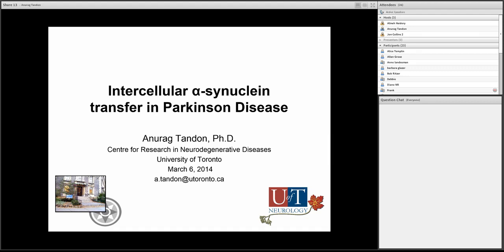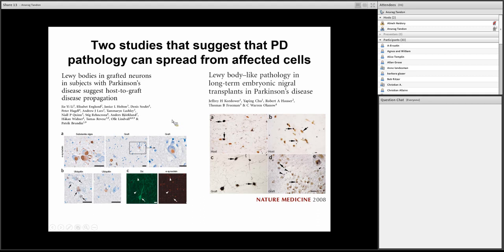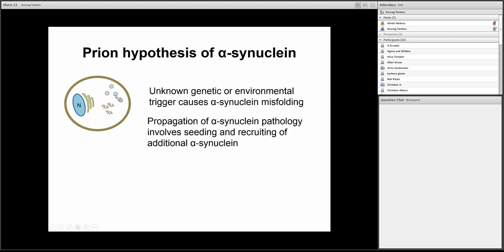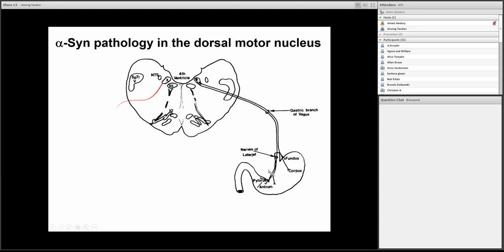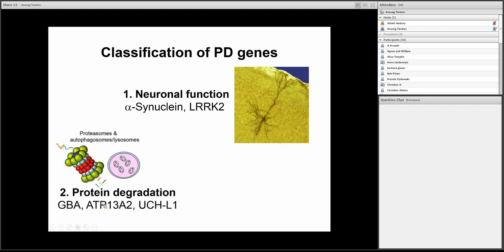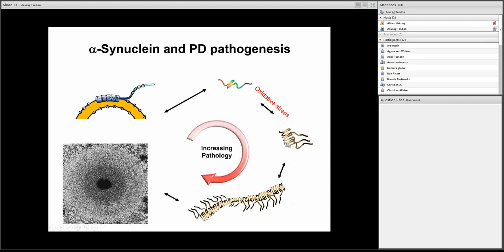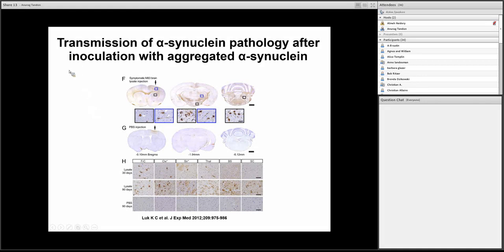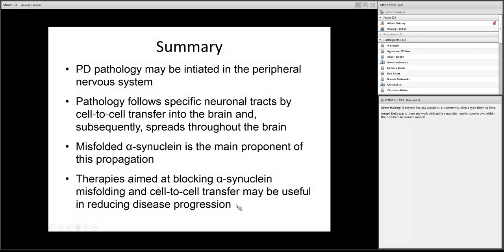Dr Anurag Tandon - The spread of alpha synuclein from neuron to neuron HD